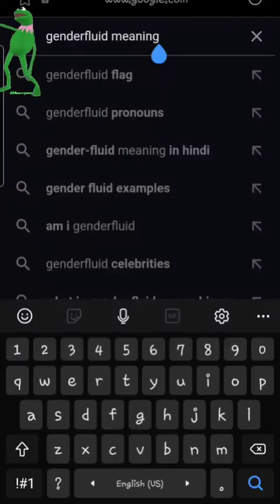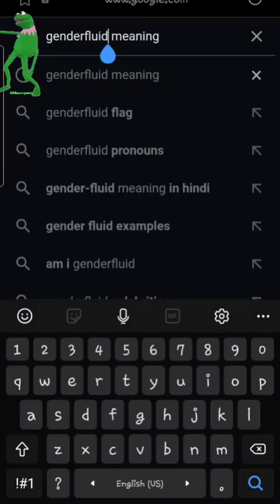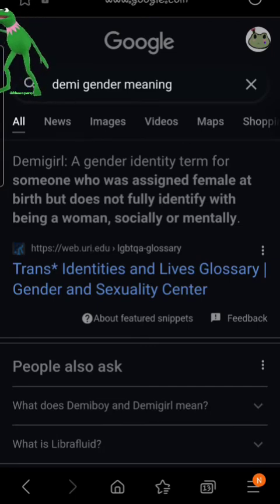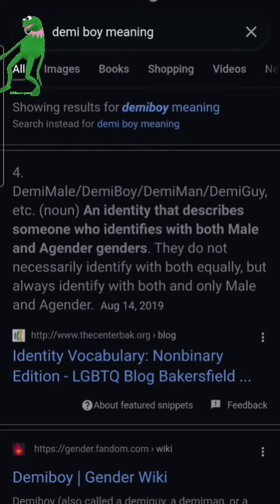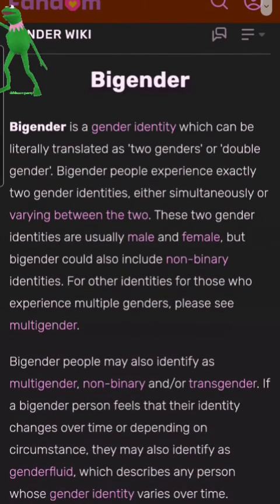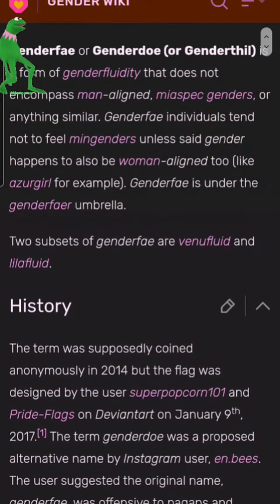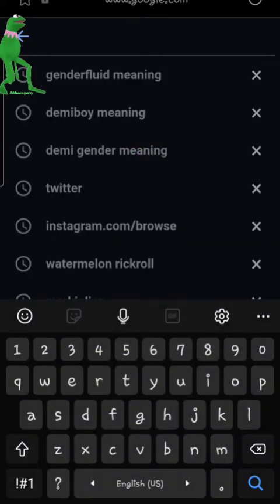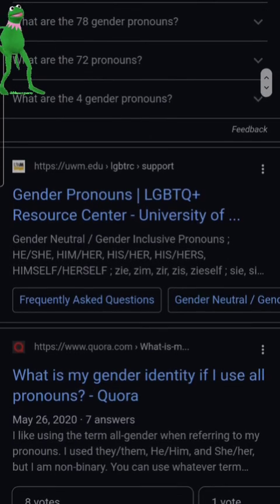An attempt to label my gender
Im back :D
In today's video,I attempted finding a valid label for my gender identity
Gender identity:genderfluid
Favorite game:Stardew valley
Favorite song:New Flesh,Current Joys
Favorite movie:lol idk